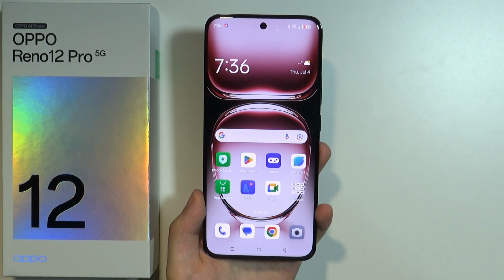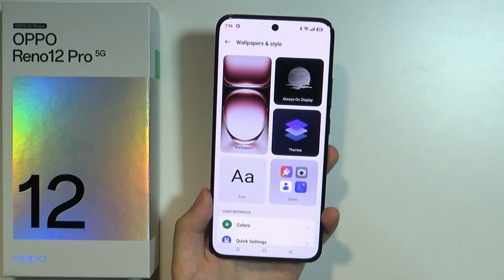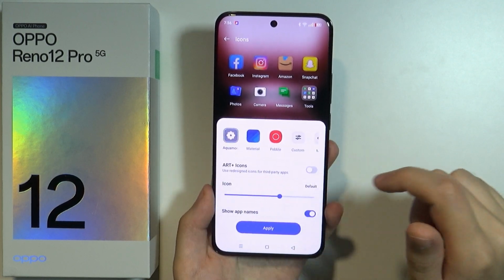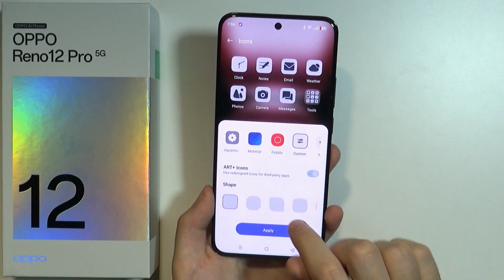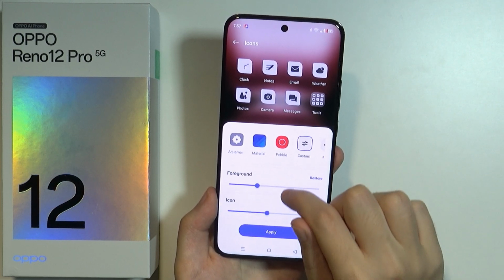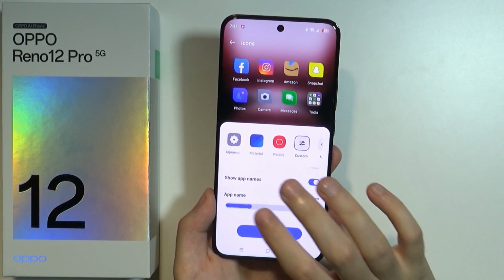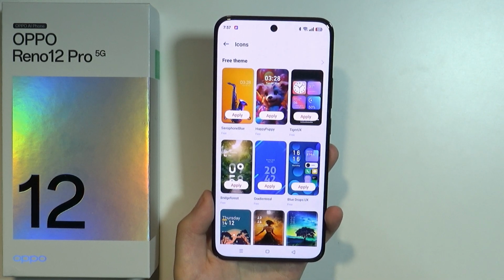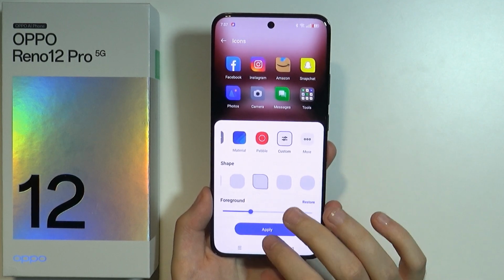OPPO Reno 12 Pro 5G: Change Icons Shape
Discover how to transform the appearance of app icons on your OPPO Reno 12 Pro 5G by changing their shape. Follow these simple steps to customize your device and give it a fresh new look.

customize icons shape OPPO Reno 12 Pro 5G
change app icons shape OPPO Reno 12 Pro 5G
OPPO Reno 12 Pro 5G icon shape customization
how to modify icons shape on OPPO Reno 12 Pro 5G